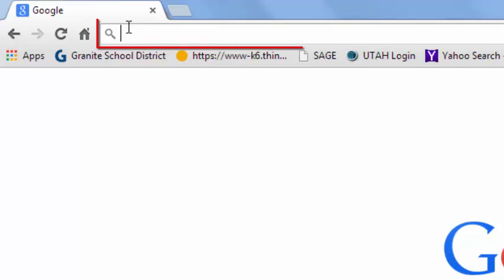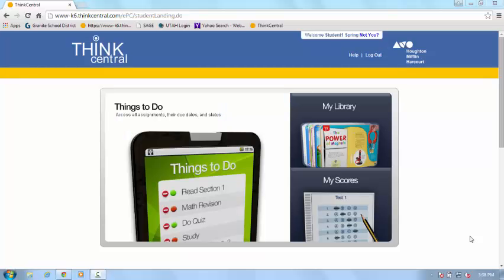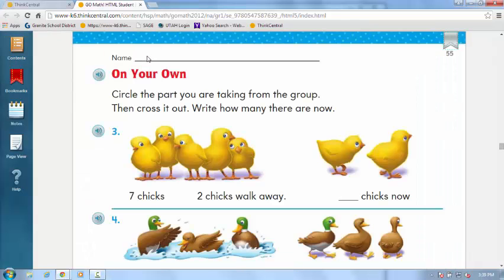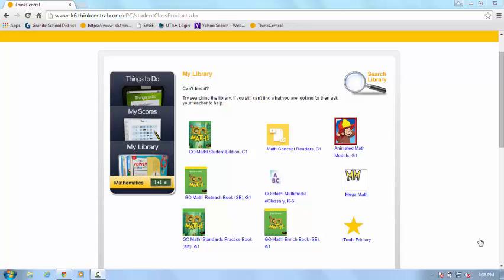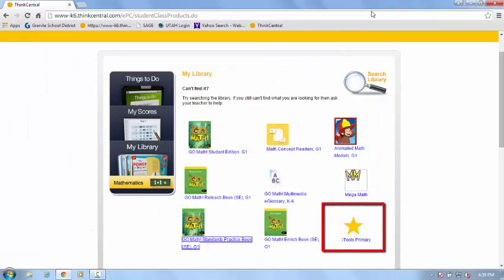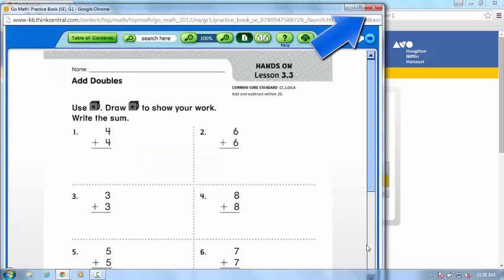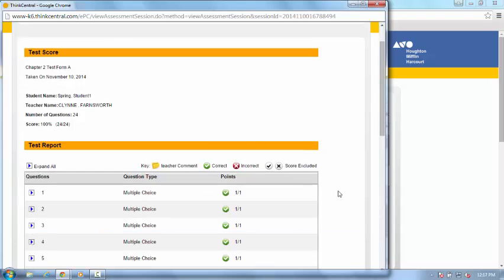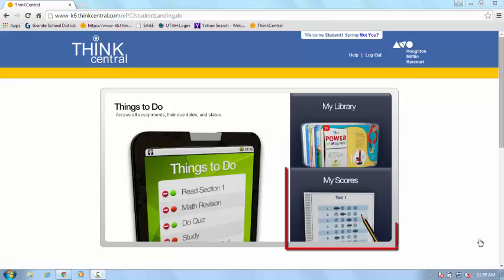Navigating Go Math! Program